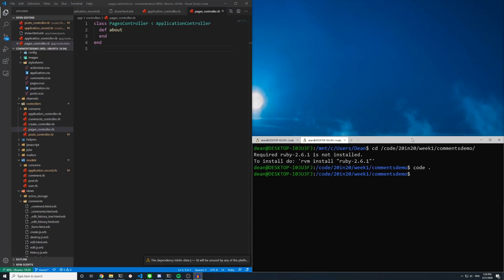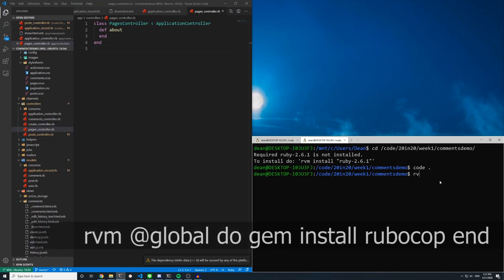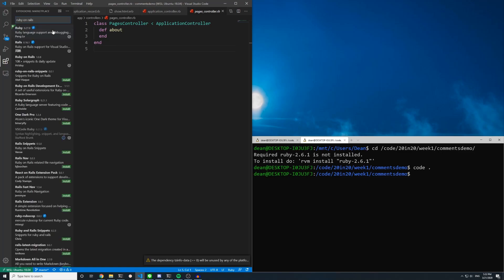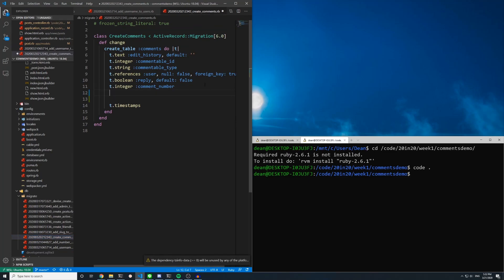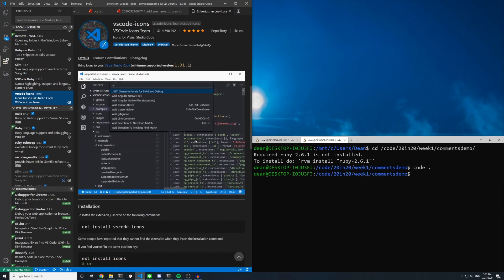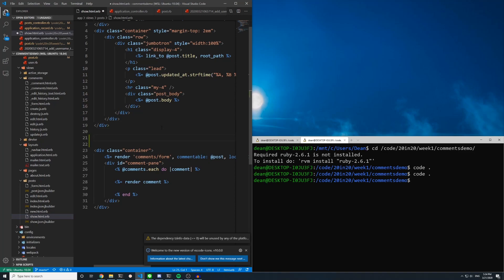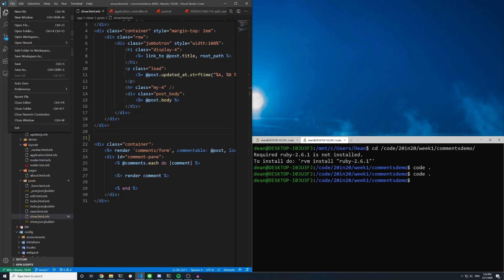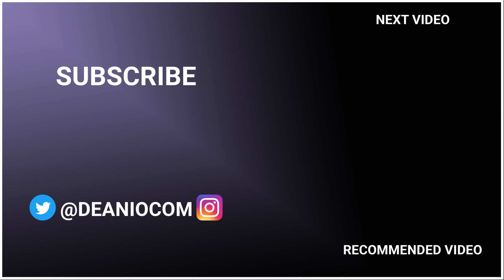How You Can Quickly Configure Visual Studio Code For Ruby On Rails 6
Just a quick video to show you how you can quickly configure Visual Studio Code to work with Ruby On Rails 6 and provide syntax highlighting, code formatting on save, code snippet autocompletion, and how to set up Emett tab completion.

If you prefer textbooks, I've found a wonderful book over on Amazon full of tips, tricks, and configuration options.

Did this video help you? I'd appreciate a coffee, though I'll probably just waste the money on music for the channel:

Timestamps
0:00 Video Overview & Intro
0:30 Install Rubo Cop, See Pinned Comment For Correct Command
1:00 Extension For Auto Completion With Rails 6
2:10 Extension For Syntax Highlighting & File Icons With Rails 6
2:50 Enabling Emmet In Visual Studio Code
3:50 Video Summary & Outro